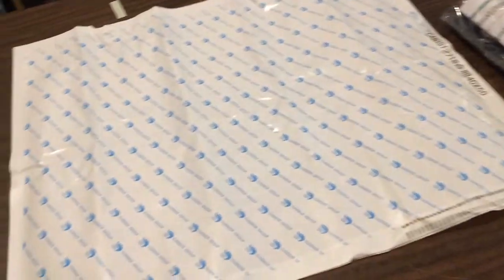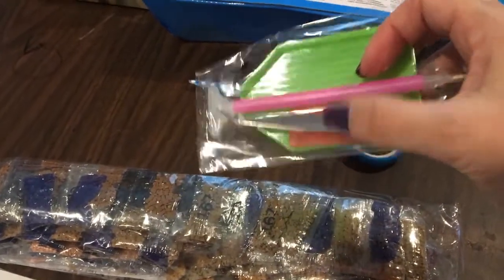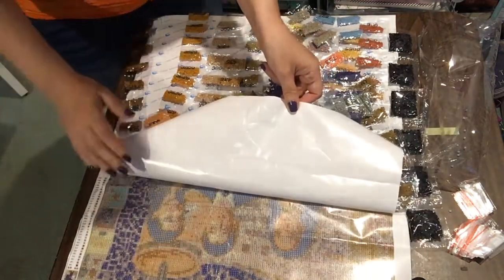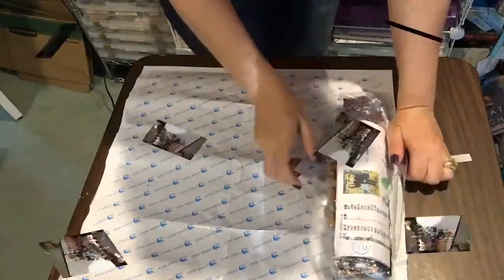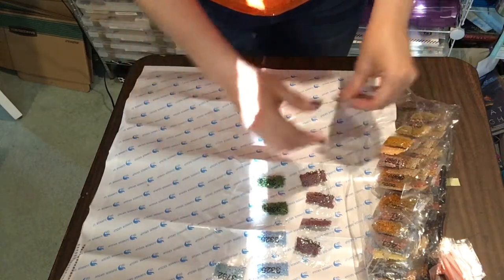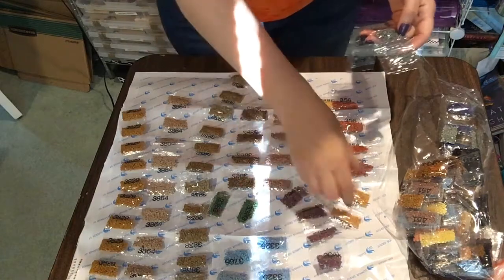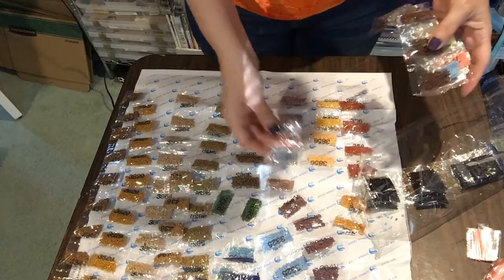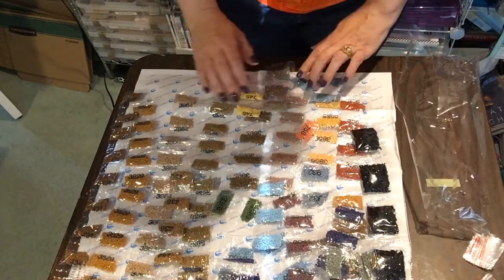Diamond Painting Unboxing B'nai Mitzvah Photo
Custom Diamond painting purchased at
Paint with Diamonds